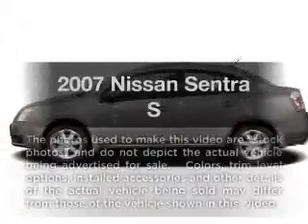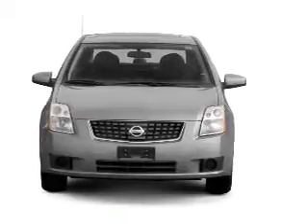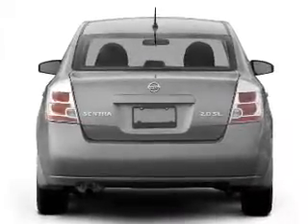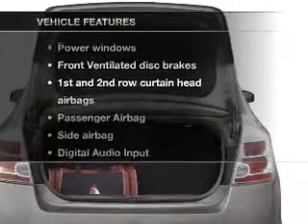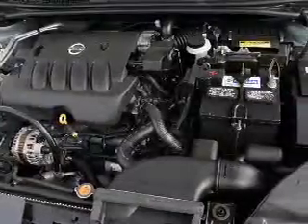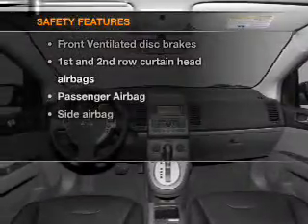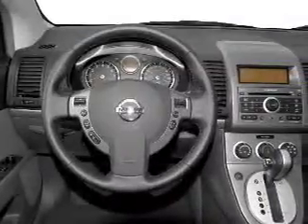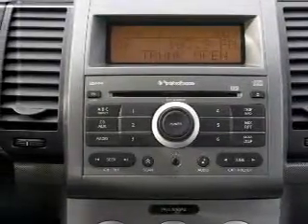2007 Nissan Sentra - Bethlehem PA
Year: 2007
Make: Nissan
Model: Sentra
Trim: S
Engine: 2.0 liter inline 4 cylinder 16 valve
Transmission: Automatic
Color: Burgundy
Mileage: 43000
Address:
154 Nazareth Pike